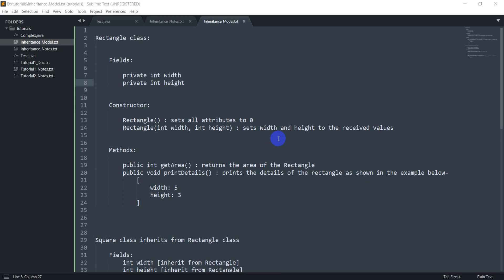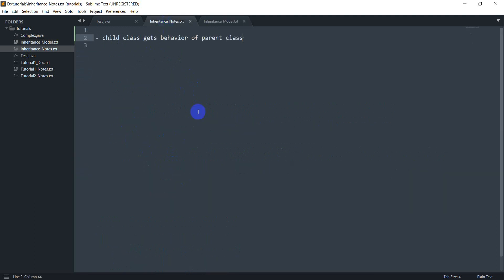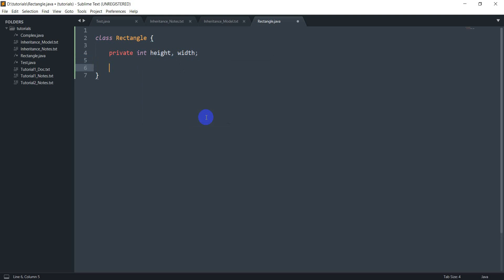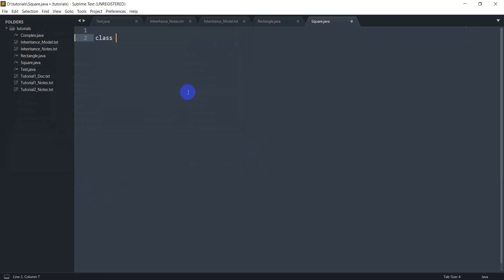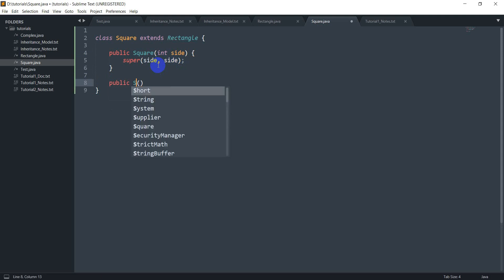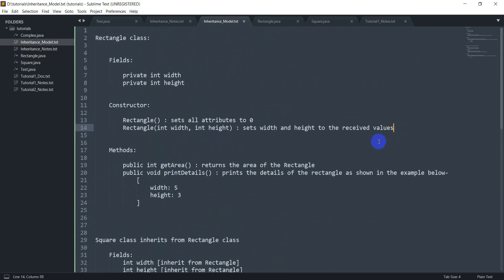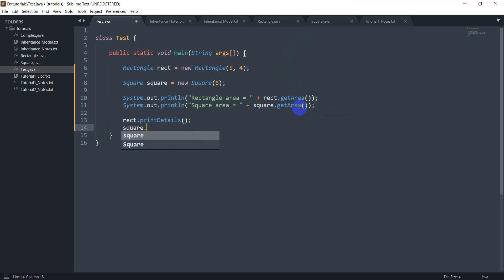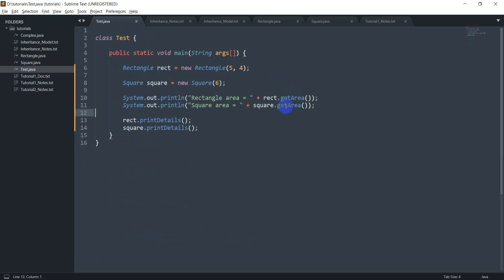#6: Inheritance Program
This video is a programming session on inheritance (we will have a theory session later)

If you have any question so far about inheritance, just hold on till the next video, where we will discuss some theory associated with inheritance :P